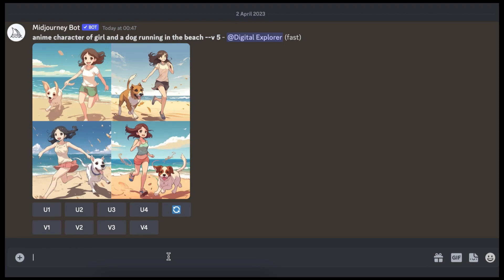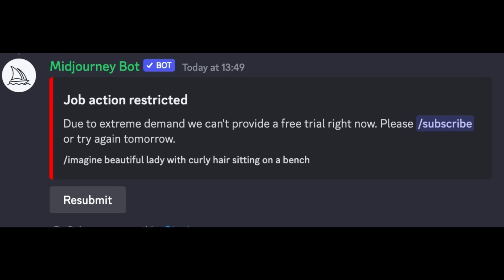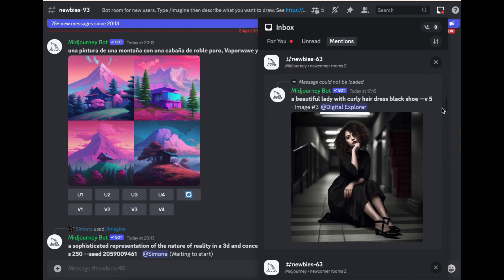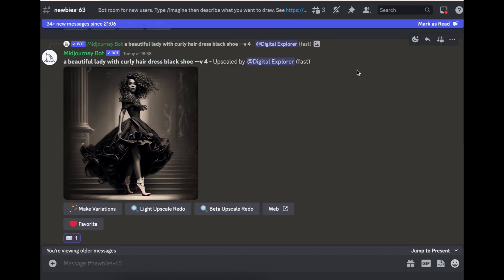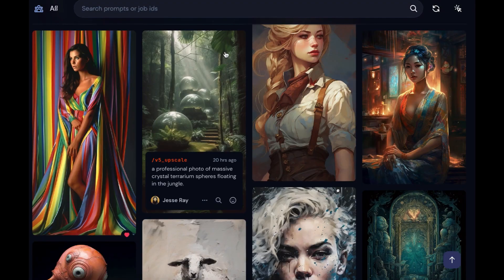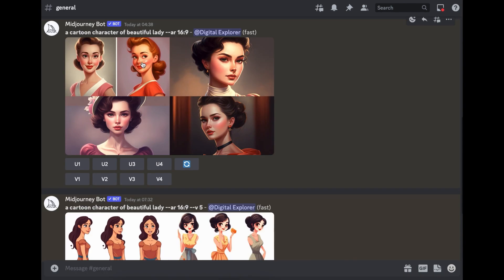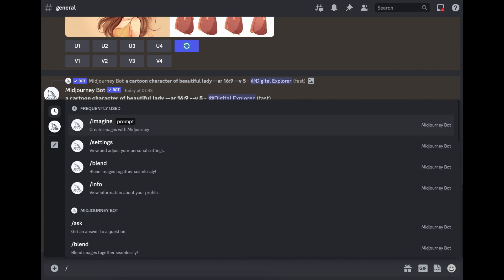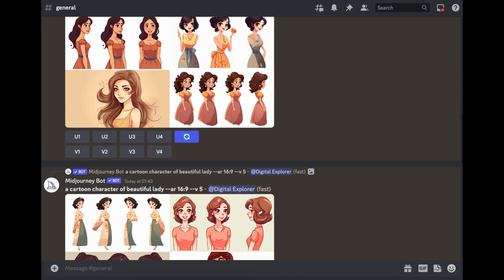How to Use Midjourney Beginner Guide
Welcome to the exciting world of AI-assisted art! This video is all about Midjourney, a user-friendly software that transforms your words into images. Come along and discover how to create incredible artwork using this amazing tool.

In this beginner-friendly guide, we'll walk you through using Midjourney from start to finish. You'll learn how to set up the software, navigate its features, choose the perfect words for your images, and adjust settings for different results.

We'll also share helpful tips for making top-quality pictures, saving and sharing your artwork, and joining the Midjourney community to see what others have created. Plus, we'll talk about using AI responsibly when making art.

Whether you're an experienced artist or just starting out, Midjourney has endless possibilities for you to express yourself and find inspiration.